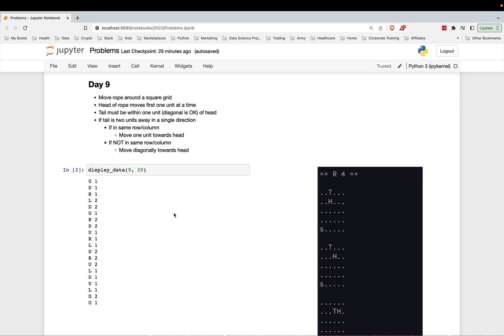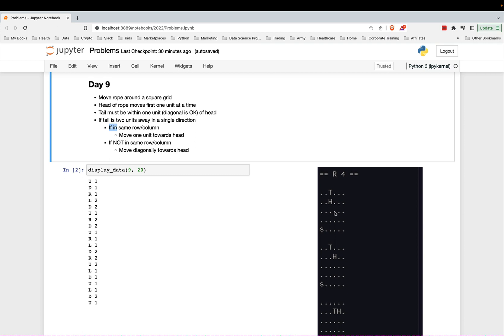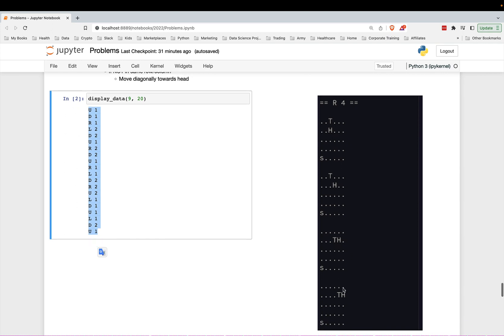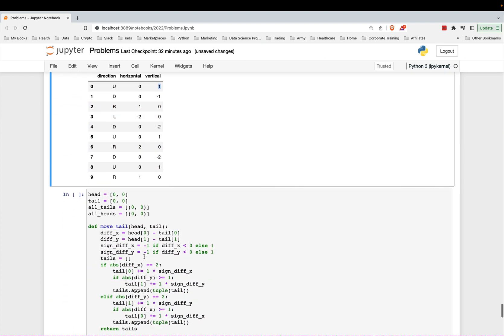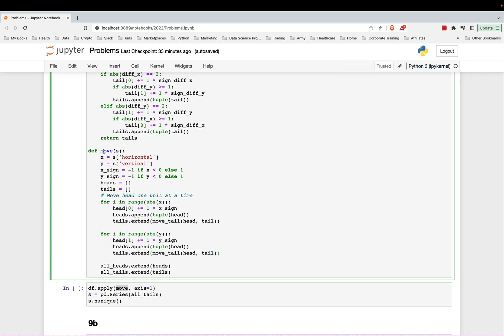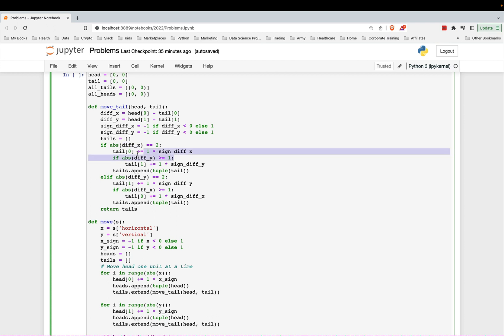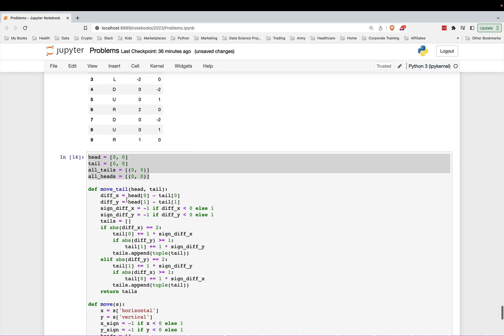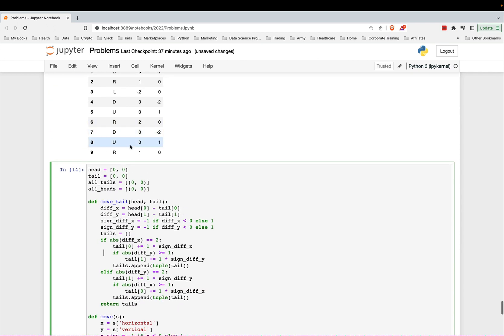Advent of Code with Pandas - Day 9